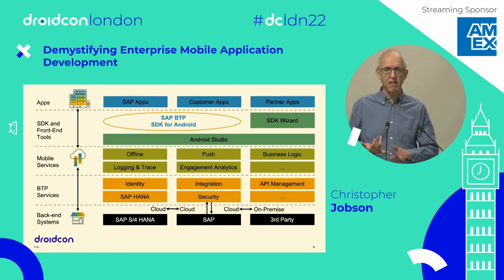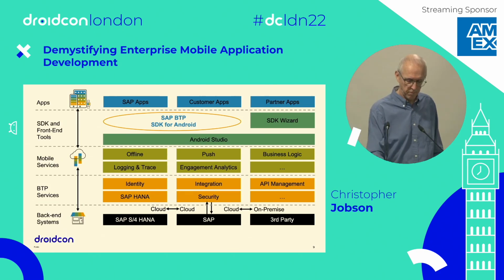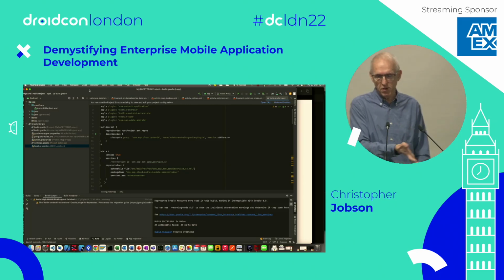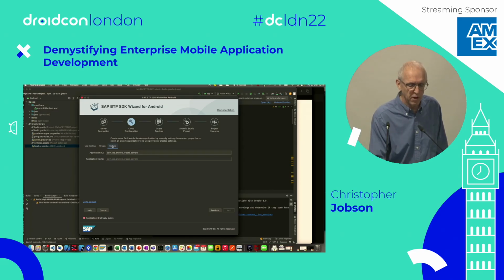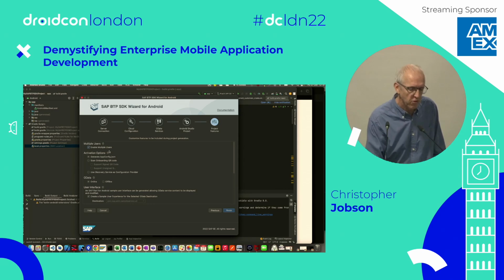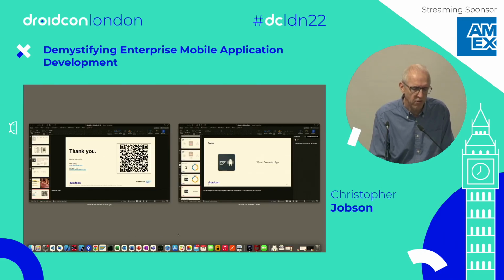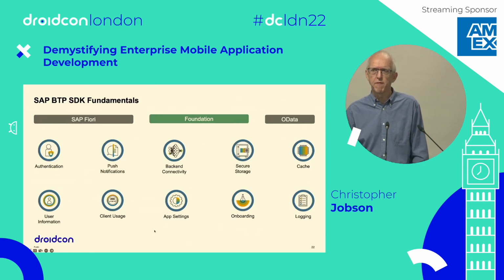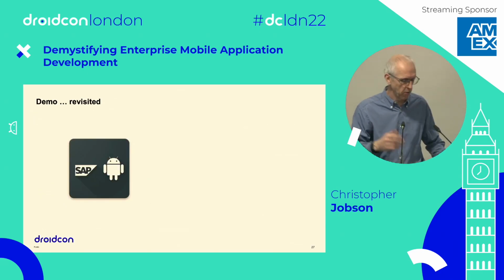Demystifying Enterprise Mobile Application Development.mp4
By Christopher Jobson